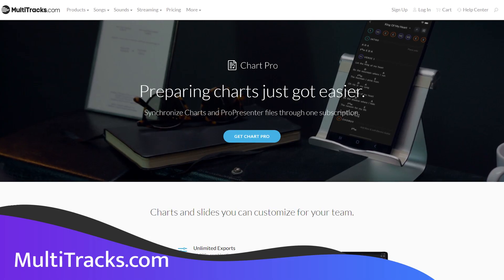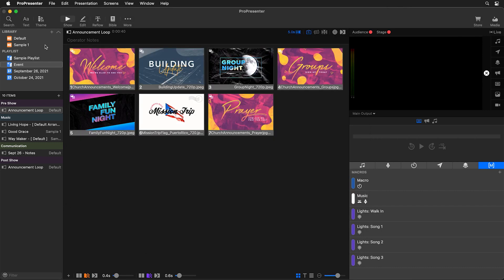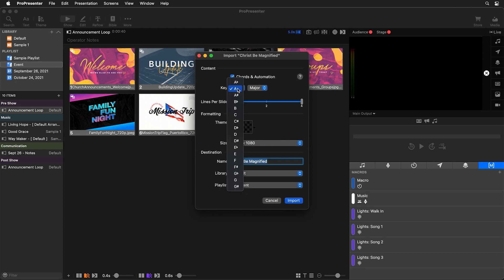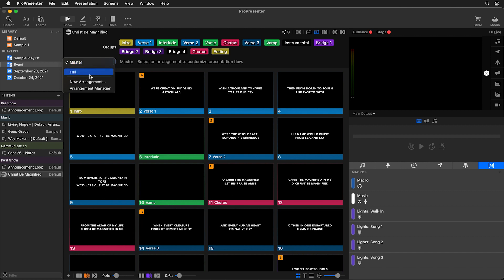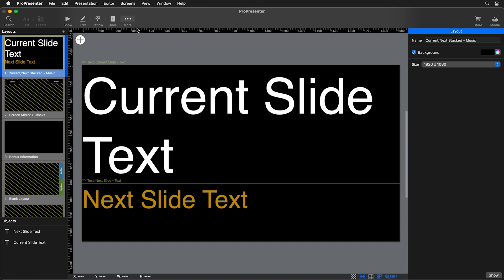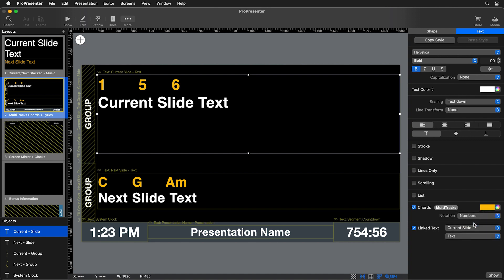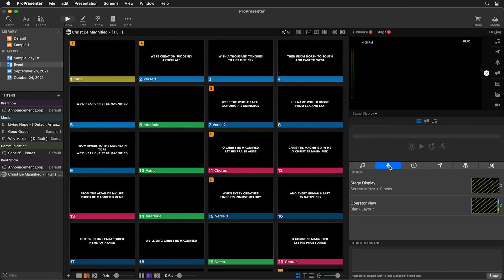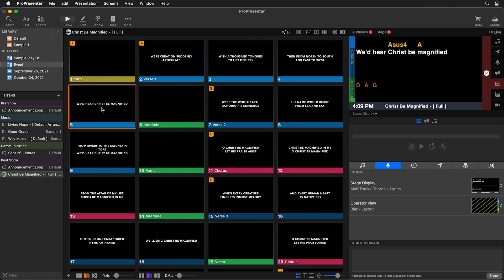How to use MultiTracks.com Search & Chords in ProPresenter 7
MultiTracks.com within ProPresenter is your best lyric and chords search and import option providing for a reliable, time-saving, and accurate experience that works any day of the week.

Learn how to search for lyrics from the MultiTracks.com library, import those lyrics in 1, 2, or 4 line templates already pre-formatted with no editing needed, and even bring in chords or Nashville numbers for display on your stage talent's confidence monitor.

0:00 - Intro
1:04 - Search & Importing
3:15 - Displaying Chords
5:15 - Changing Keys
5:44 - Closing

- Lyric Import Requires MultiTracks.com ChartPro Subscription
- Chord Import Requires MultiTracks.com ChartPro Subscription with ProPresenter Add-on
- Slide Automation Requires MultiTracks.com ChartPro Subscription with ProPresenter Add-on & Cloud Pro Plus

Find current pricing and information about MultiTracks.com Search for Lyrics and Chords